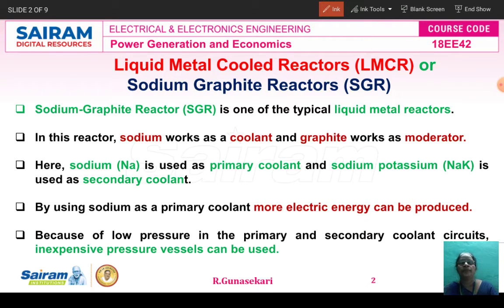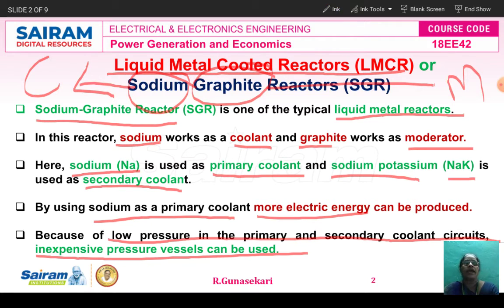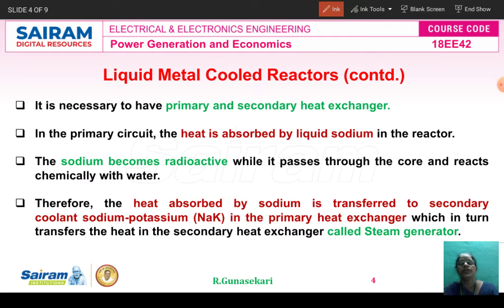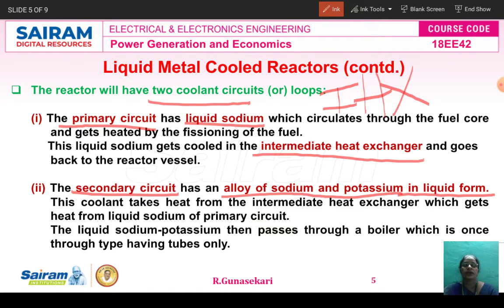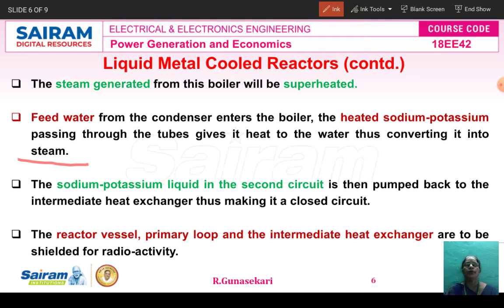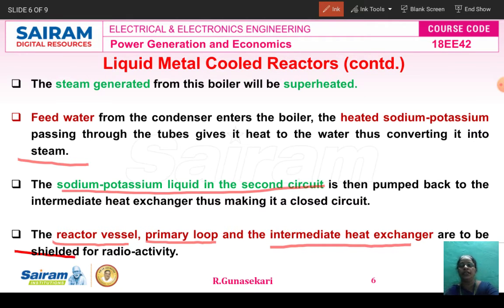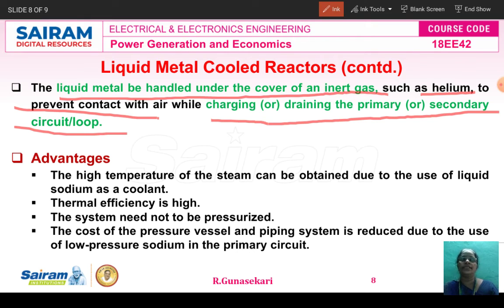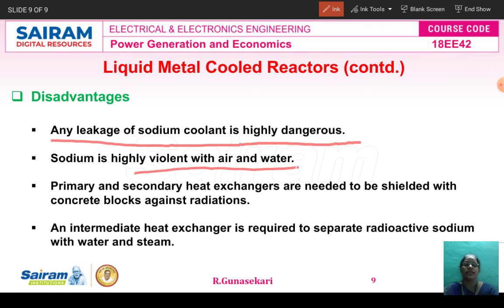Lecture Video13_18EE42_Module-3_Liquid Metal Cooled Reactors-Sodium Graphite Reactors_R.Gunasekari